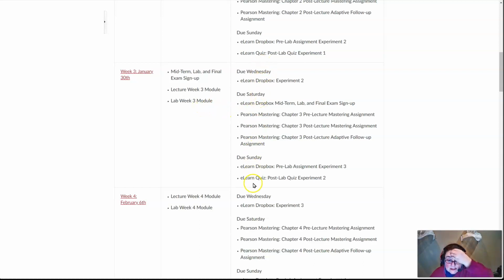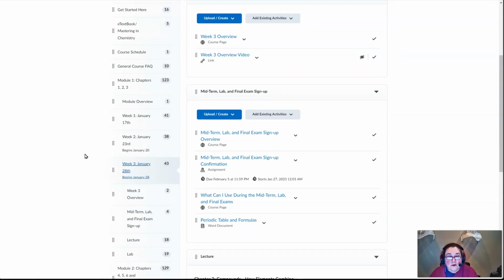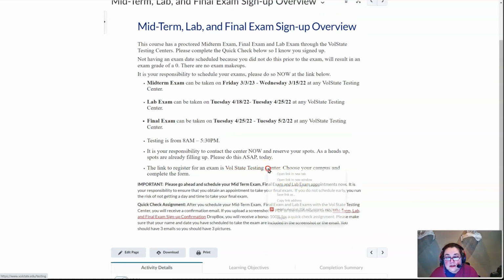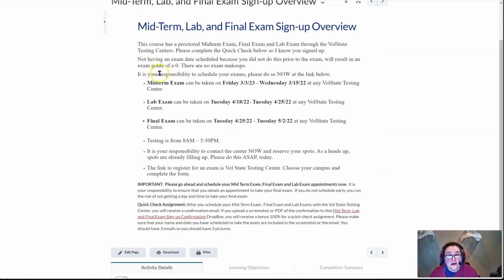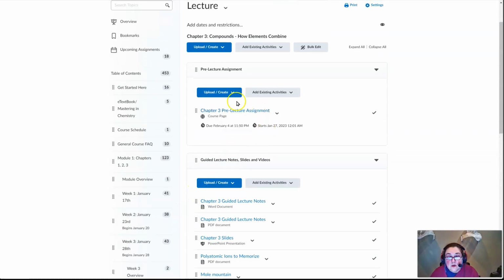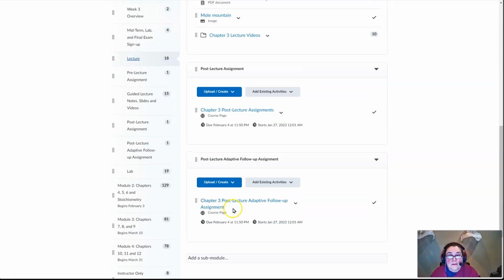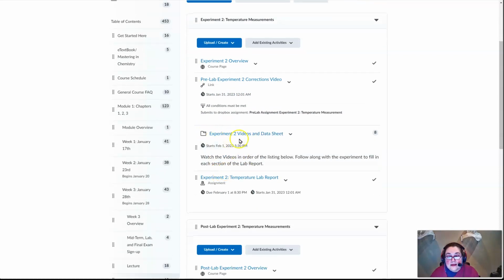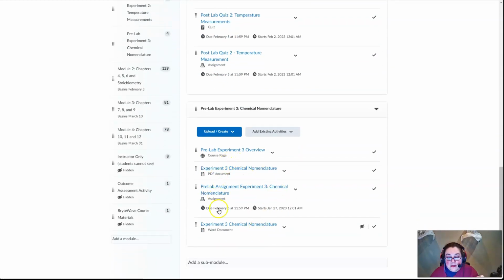Week 3 overview Spring 2023